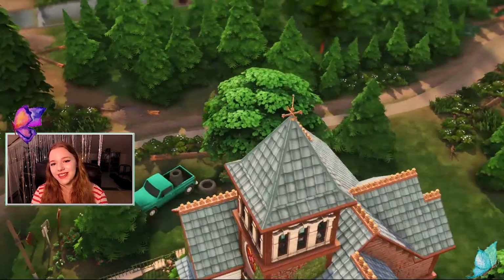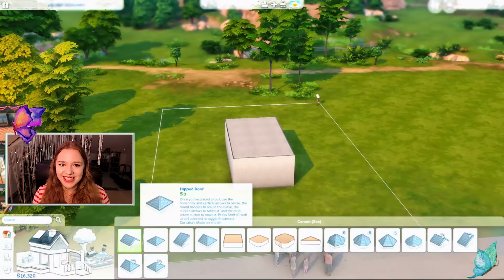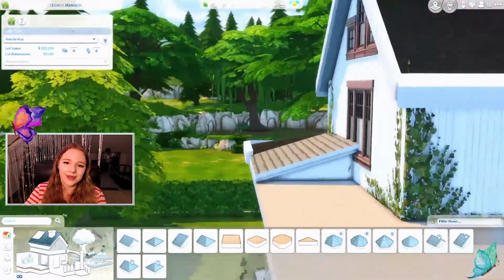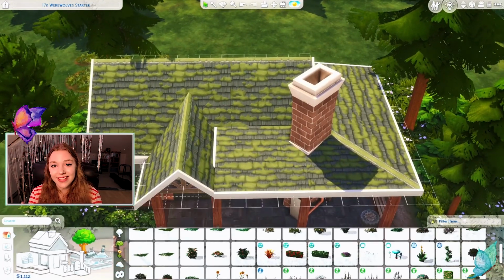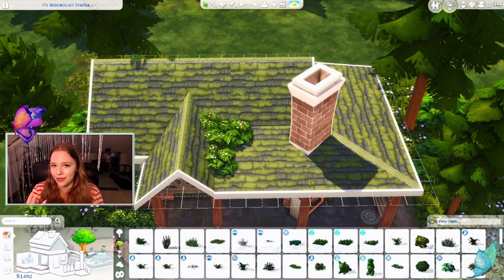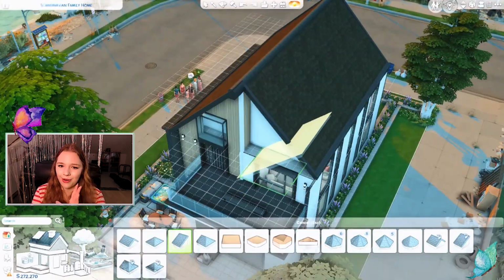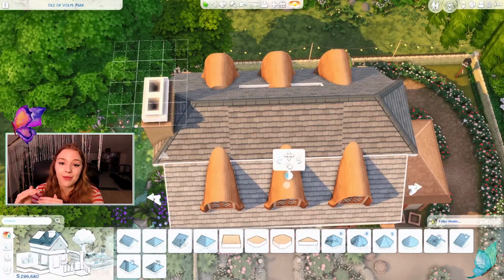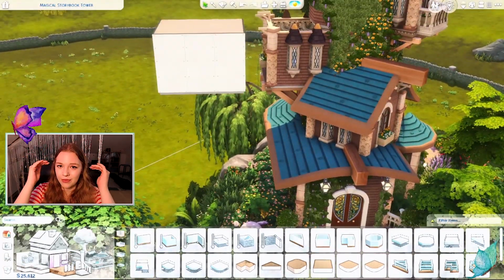How to deal with difficult Roofs in the Sims 4 | The Sims 4 Roof Tutorial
0:00 – Basics
0:41 – Situation 1 Tower
1:40 – Situation 2 Wall colour
2:34 – Situation 3 Front porch
3:40 – Situation 4 Porch Corner
4:56 – Situation 5 Weird Roof Areas
6:56 – Situation 6 Split Wallpaper
7:43 – Situation 7 Classic Roof Problem
8:10 – Situation 8 Attic
9:32 – Situation 9 Halfwalls

For more Sims Creations:
My OriginID: SunnyCreations